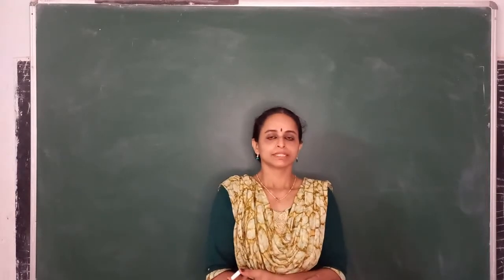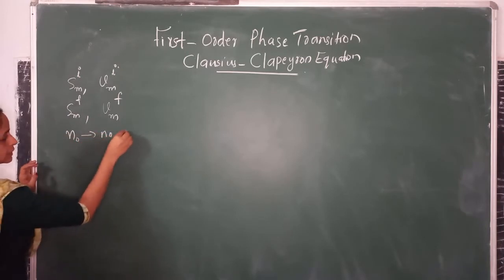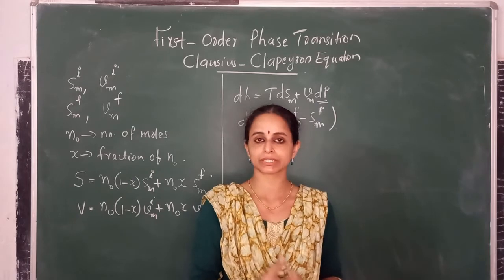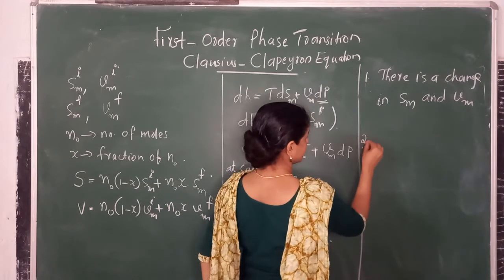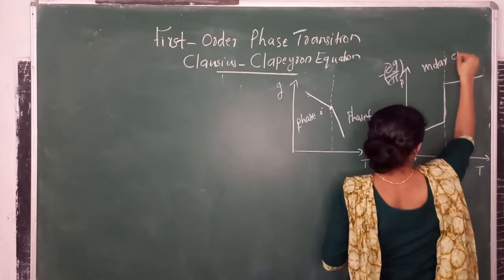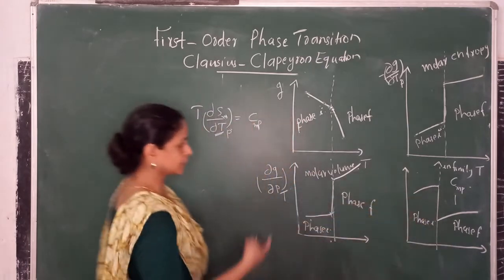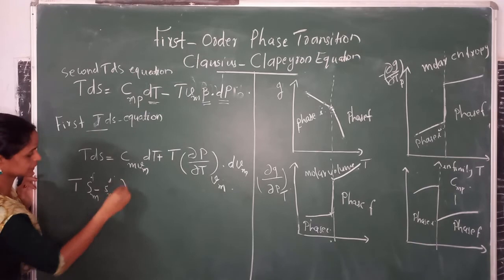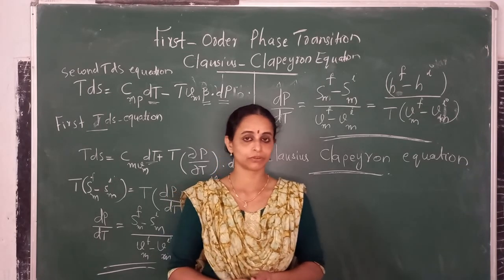Clausius Clapeyron Relation